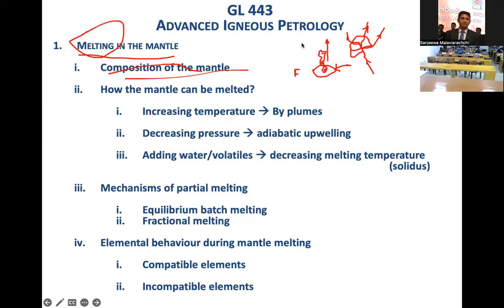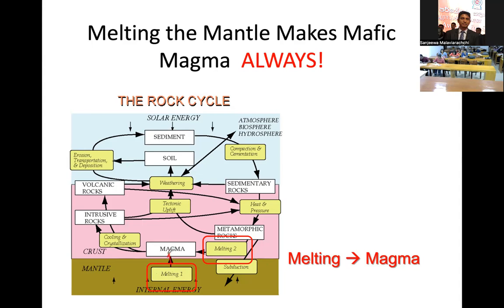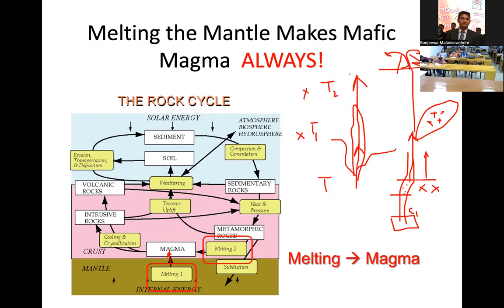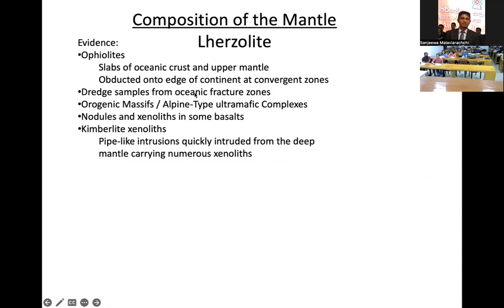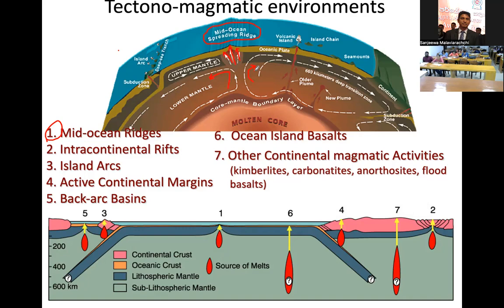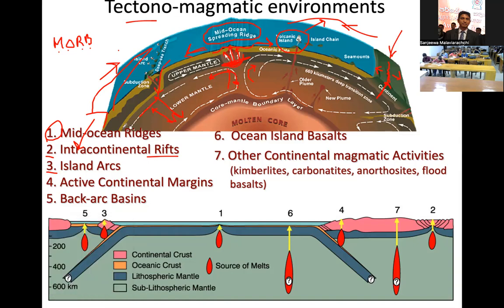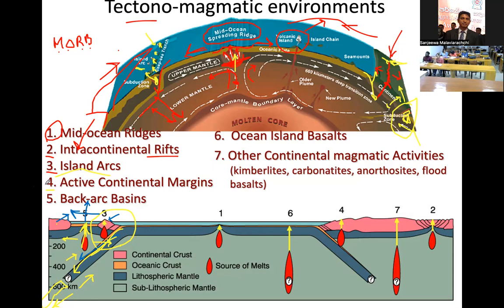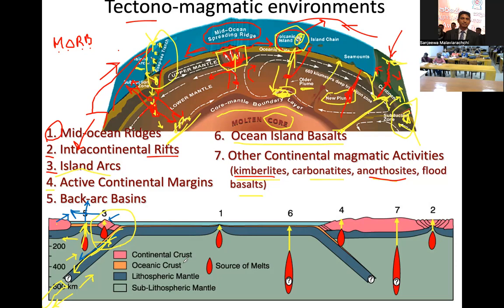GL 443 Advanced Igneous Petrology video1562798907